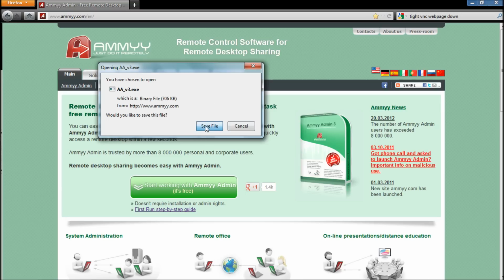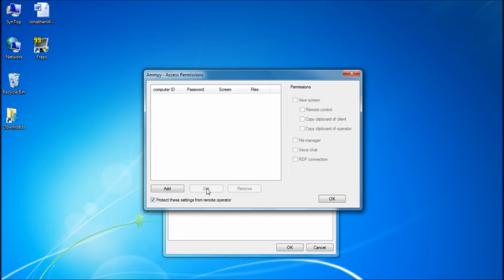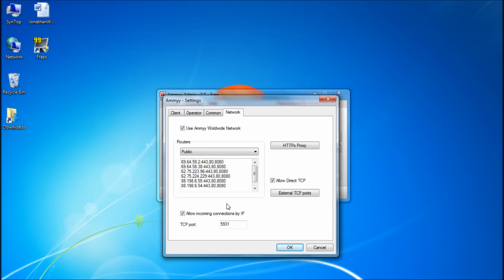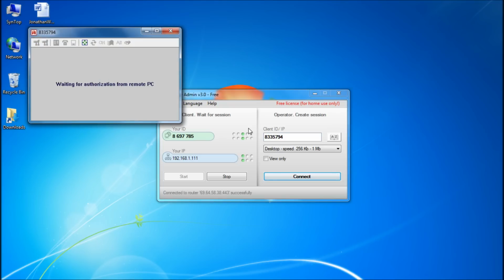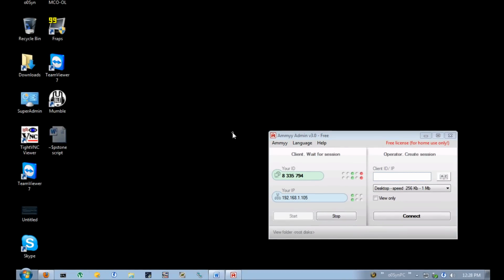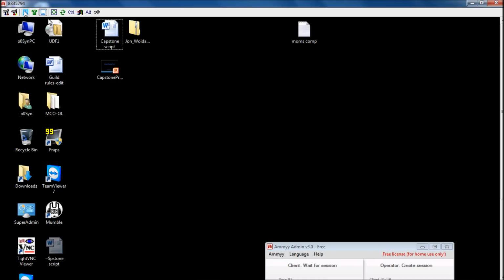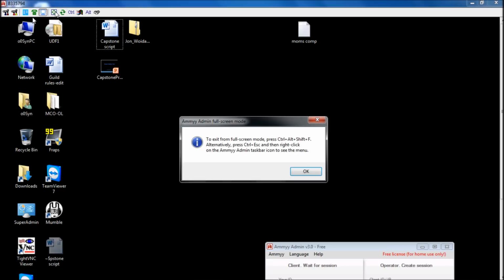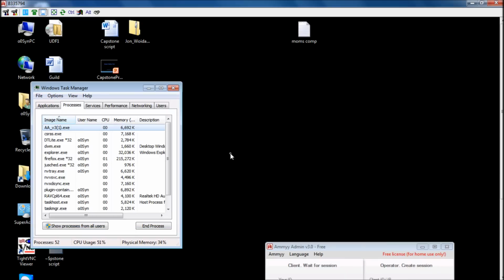How to Use AMMYY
This is a demonstration on using AMMYY to connect to a remote computer and a tour of the features the application.

Video made using Fraps and Windows Live Movie Maker